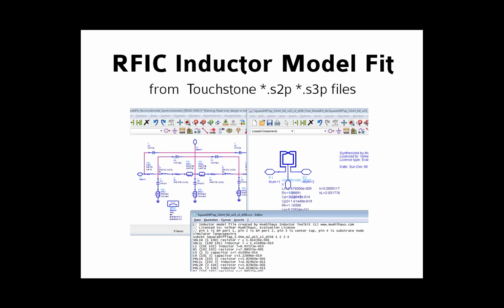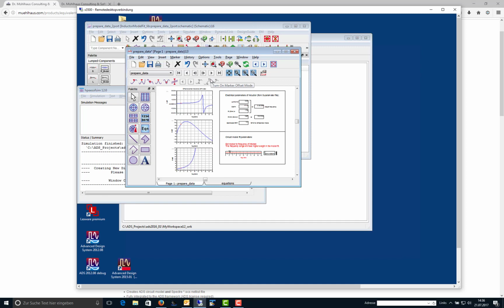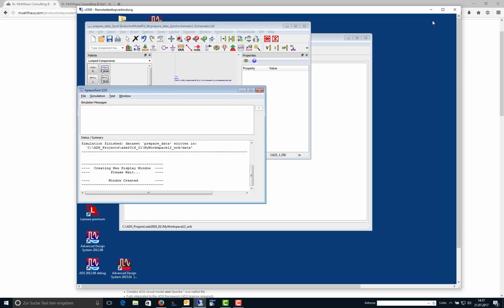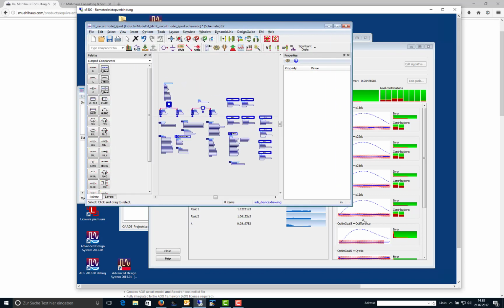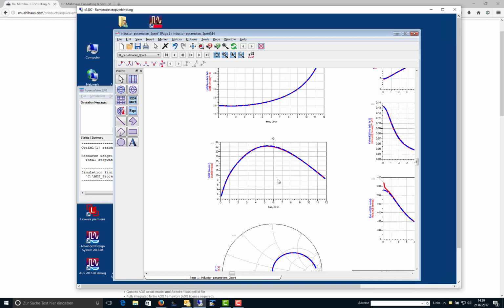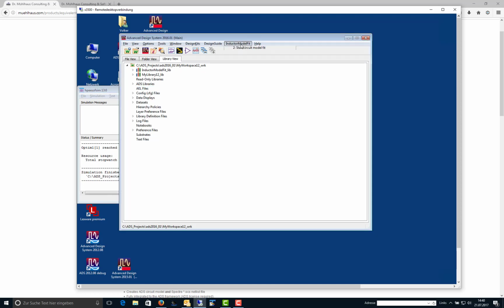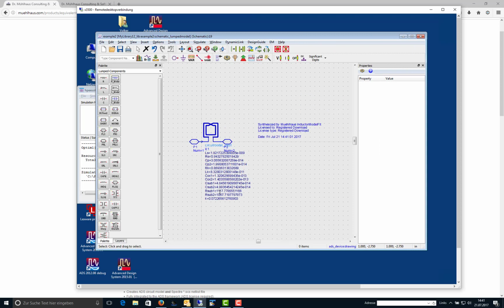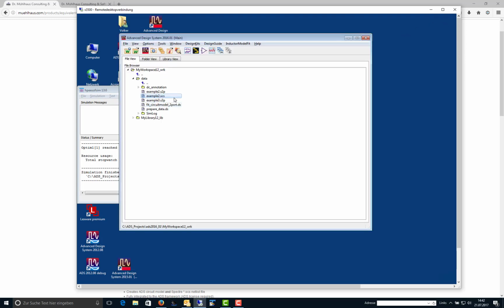ADS: RFIC Inductor Model Fit from S2P/S3P Touchstone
Mühlhaus Circuit Model Fit is an ADS add-on to create accurate, reliable circuit models from silicon RFIC inductor S-parameters. The workflow is fast, easy to use and fully automated. Symmetric and asymmetric inductors are supported, with or without center tap.